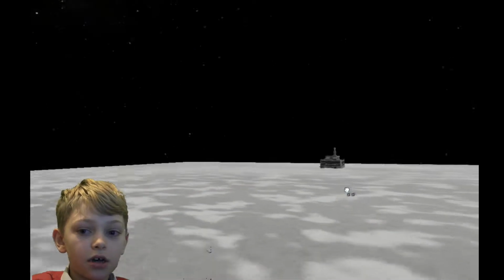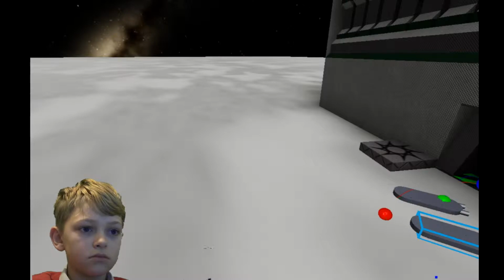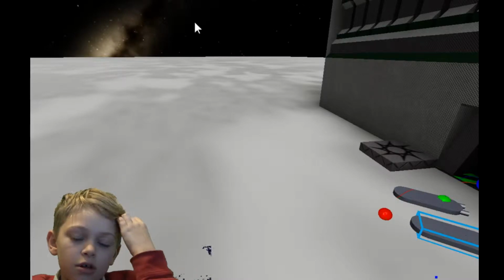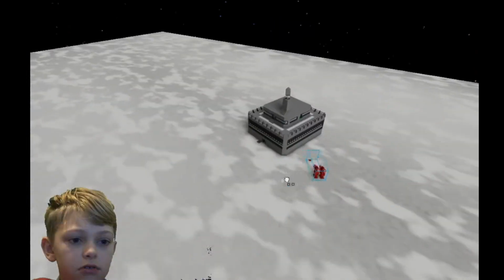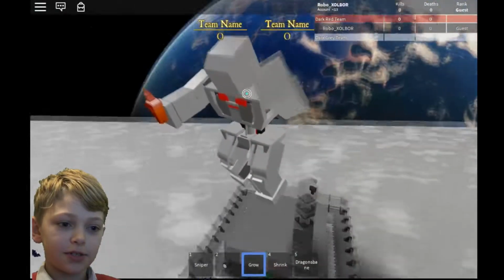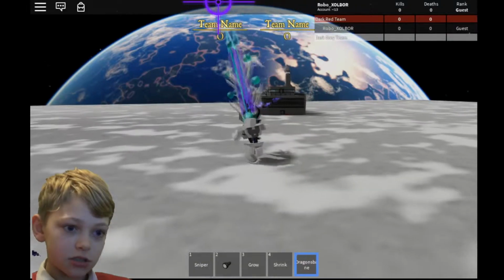Roblox Studio [Kade]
Roblox Studio, where you make games, missions, maps, hangouts, etc